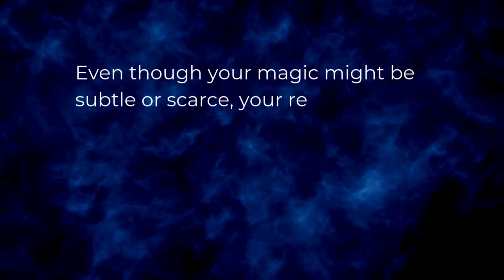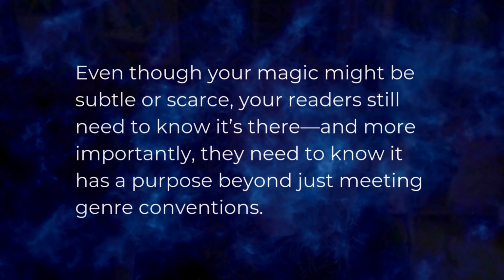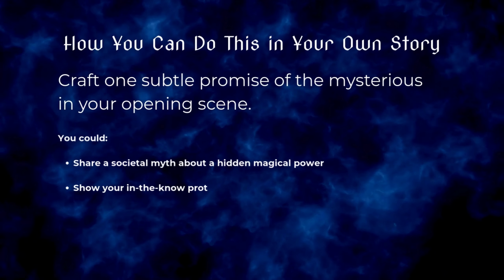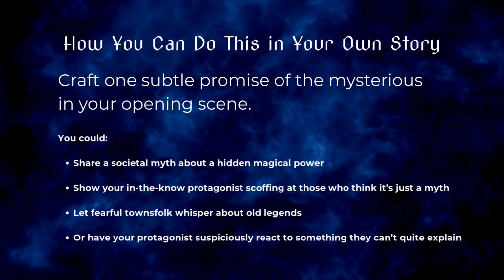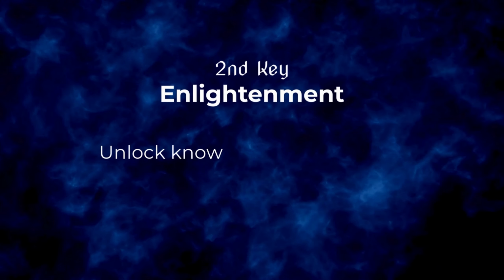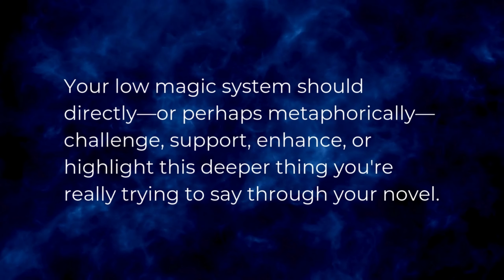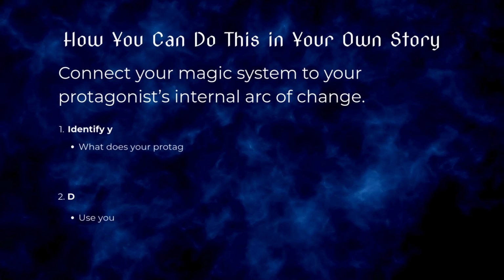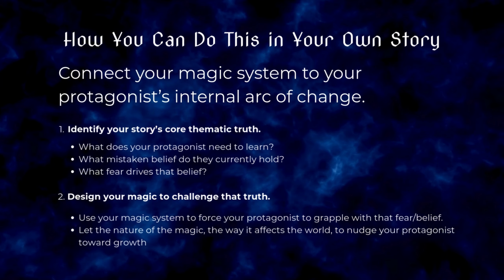Hook Readers Fast with THIS Magic System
One of the subtlest magic systems is actually the most immersive. Yet subtle magic shouldn’t mean forgettable magic.

If your fantasy world uses a low magic system—where magic is rare, hidden, or half-believed—it has to be immersive. But most authors don’t realize that subtle magic needs more structure and emotional resonance, not less.

In this video, I’ll show you exactly how to enchant readers using a low magic system that feels powerful, mysterious, and deeply woven into your character’s journey. You’ll learn how to use the 3 Keys to Reader Enchantment to turn subtle magic into your book’s strongest selling point.

If you want readers hooked from the very first hint of magic—and still thinking about your world after they close the book—this kind of low magic system is for you.

3 KEYS Free Resource:
Ready to take your fantasy novel from idea to marketable book? Grab your free copy of the Word Wizard's Journey—a step-by-step roadmap designed to help you turn your story idea into a book readers will rave about:

About:
Gina Kammer is a dedicated novel writing coach who helps science fiction and fantasy authors turn story ideas into marketable books. With her background as an in-house editor, she offers valuable writing advice, insights on novel planning, developmental editing for fantasy and science fiction, and essential self-editing tips. Join Gina in creating impactful books that readers can't stop thinking about!